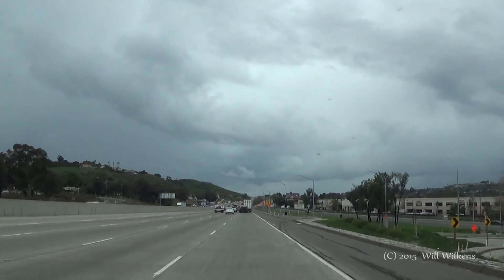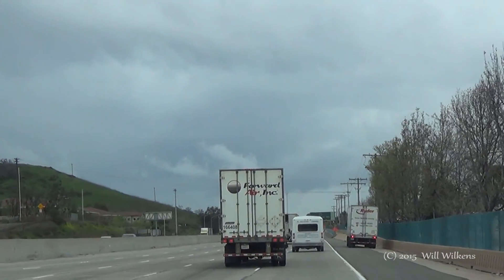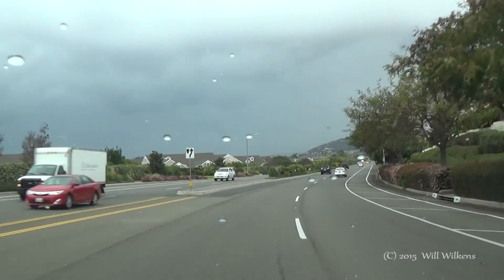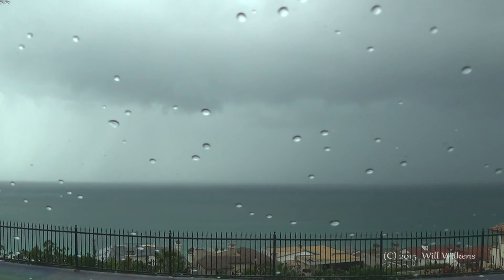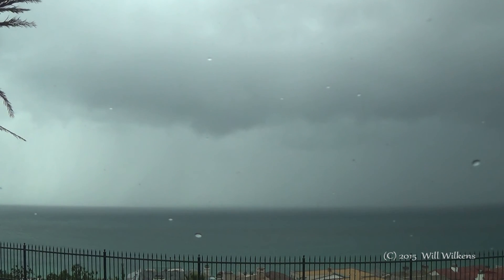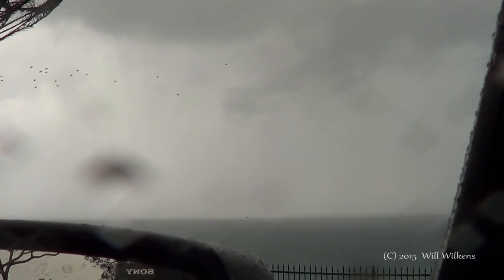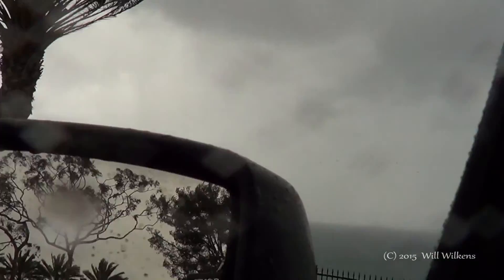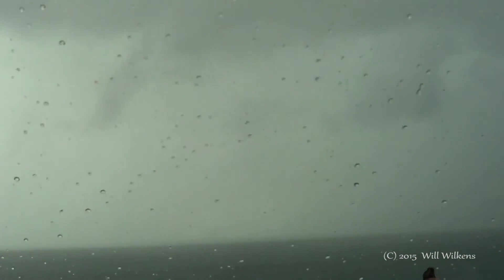The Chase - Dana Point, CA - 3/2/2015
Storm chasing around Dana Point, CA on March 2. 2015 as a strong cold-core low generates strong thunderstorms along coastal waters and inland from Oxnard to San Diego. Intercepted this storm over Dana Point that was Marine Warned and capable of producing a waterspout.